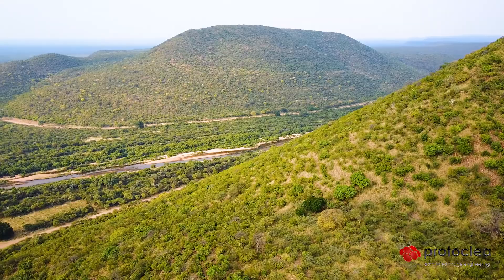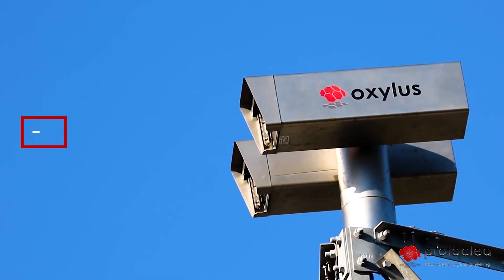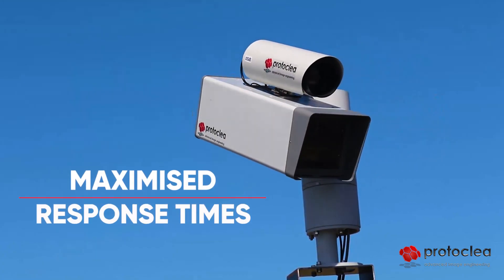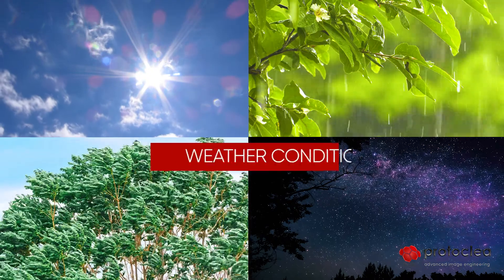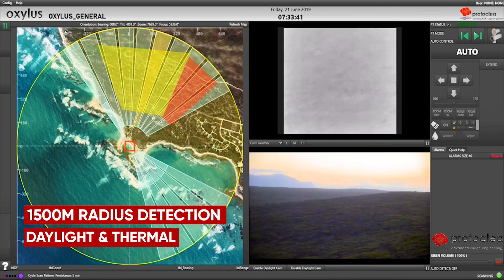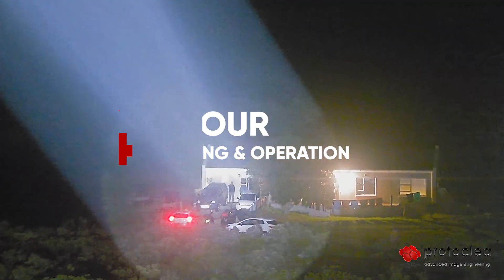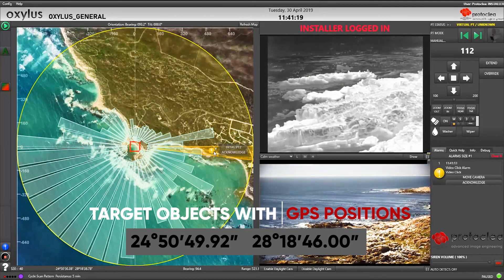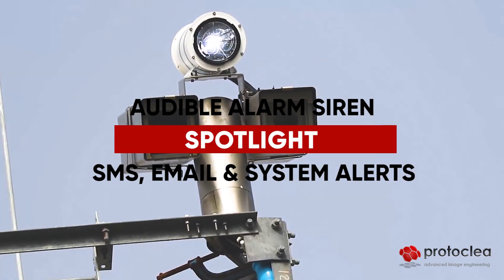Protoclea Oxylus - Wide area thermal scanning system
The Protoclea Oxylus system is a wide area thermal scanning system designed for large area coverage at an affordable cost.  It provides a 360 degree high resolution daylight and thermal image for 24 hour detection at distances of up to 1.5km radius. The video above shows some of the functionality, but the system is customised for every application.